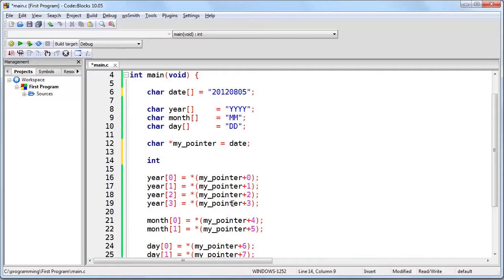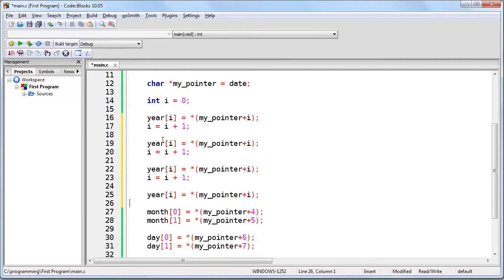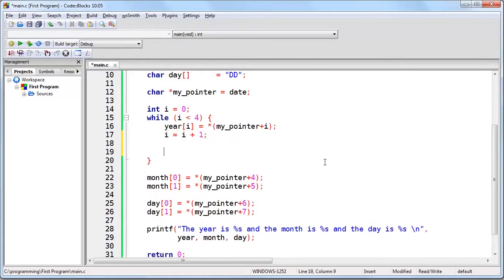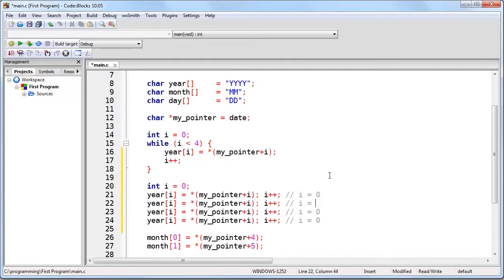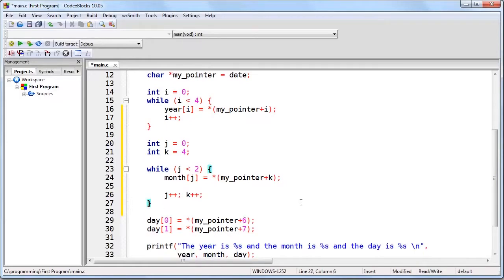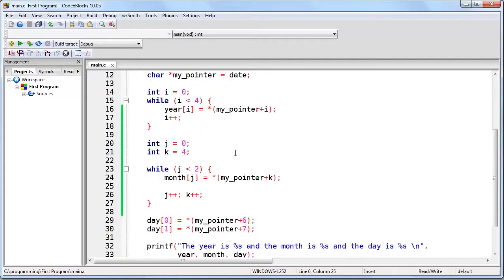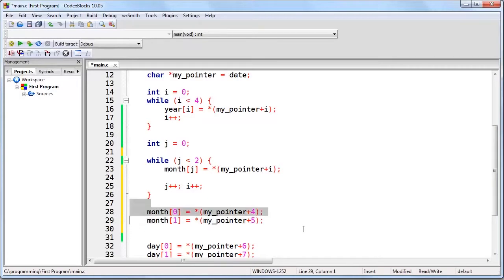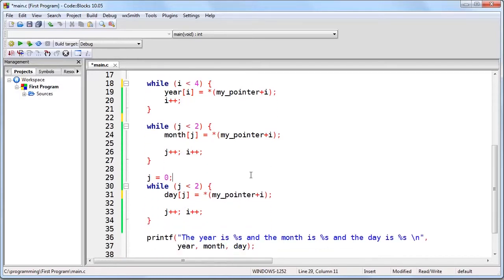Learn c programming Tutorials 13_1 - Algorithm design Basic Part 1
In this tutorial i'm gonna show you how to Design basic algorithm. You need a basic understanding of looping if not then no problem.